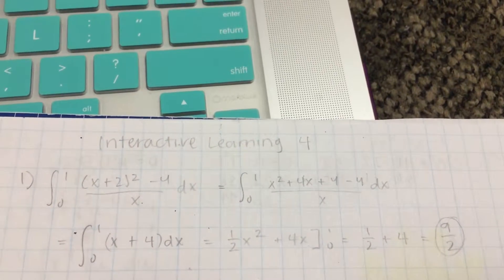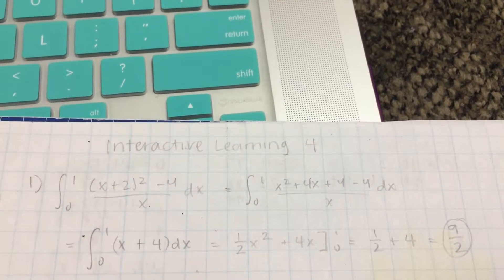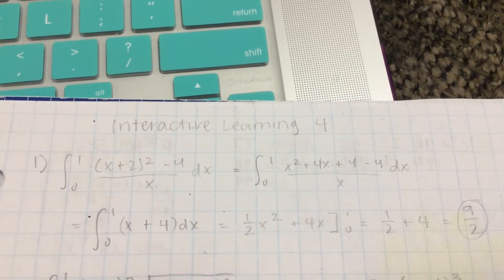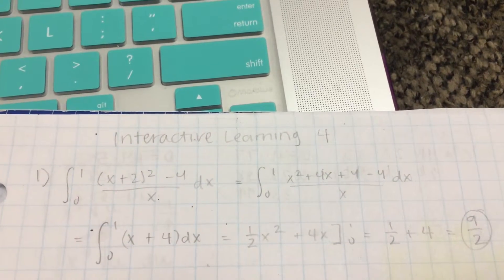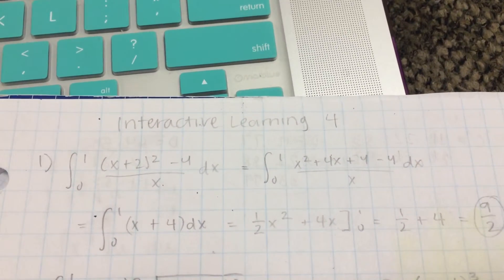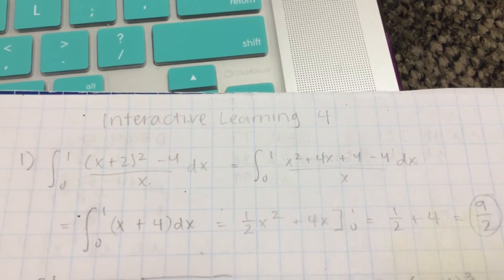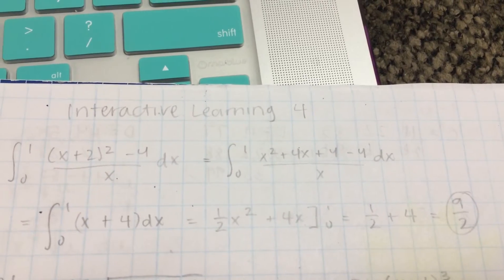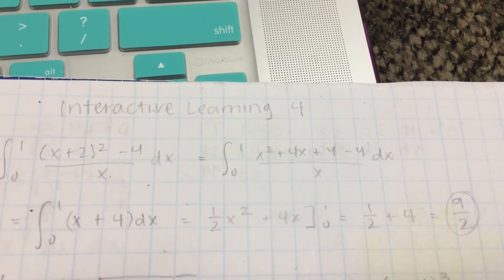Interactive Learning 4 Part 1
answer = 9/2